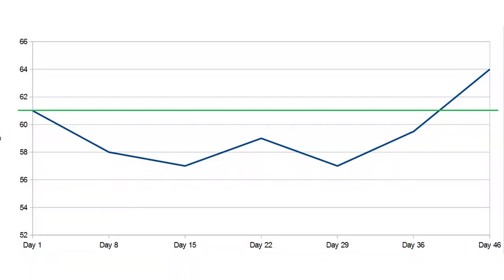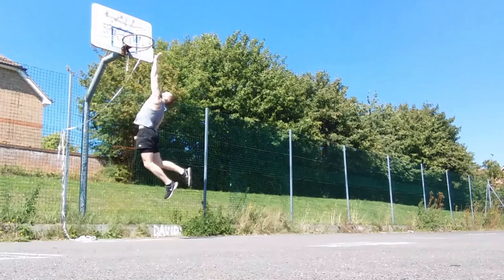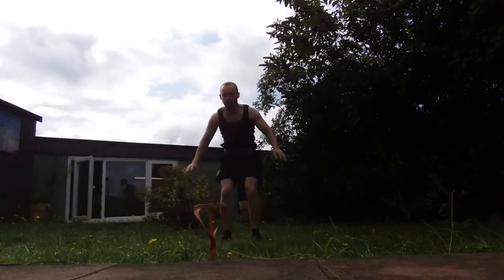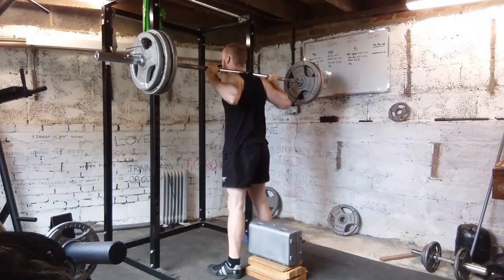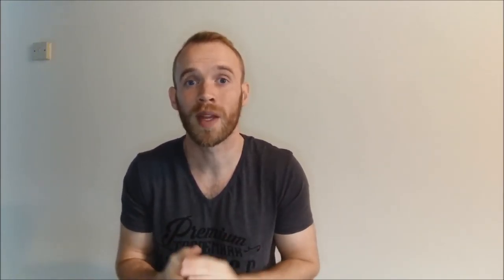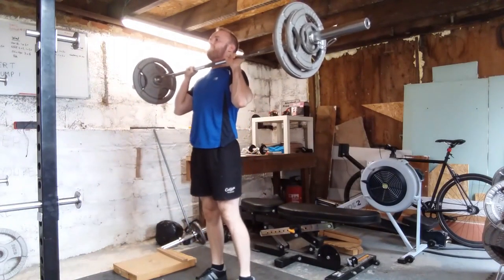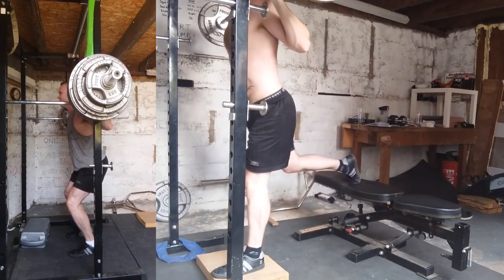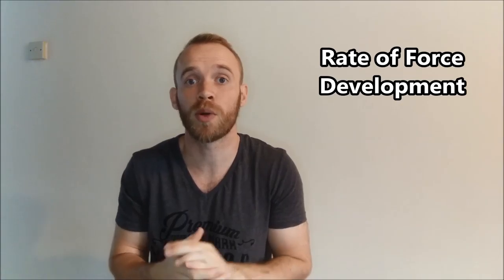Vertical Jump Review | Vertical Jump Training Program with Weights Results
Vertical Jump is the most efficient vertical jump training system because it can maximize both the leg strength and the speed of swinging hands to maximize the vertical lift component resulting in superior vertical jump performance.

The ability to maximize VertiMax's longitudinal jumping performance, a measure of foot strength, will translate to a significant increase in other important sports performance parameters such as first step fastness and overall speed.

Watch linear and lateral speed training videos to learn how to run faster using Vertimax's speed training system and method, a light year ahead of competitors.